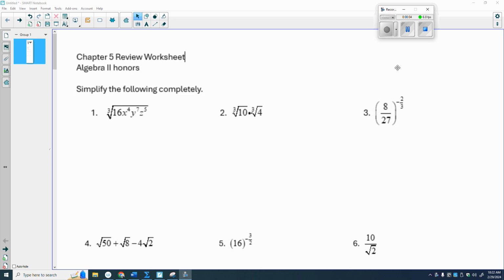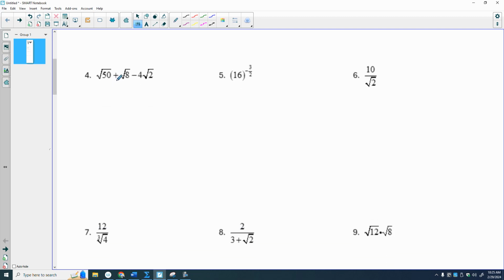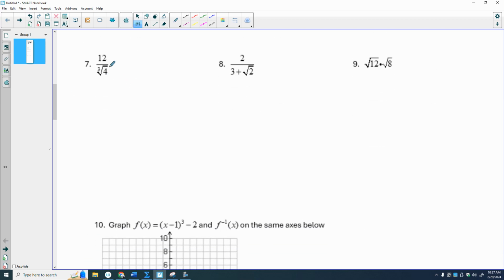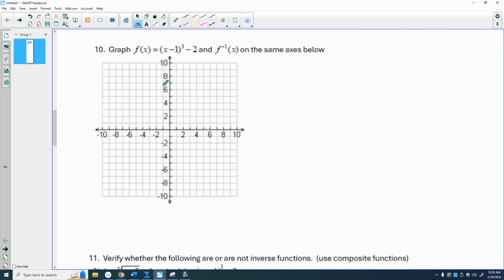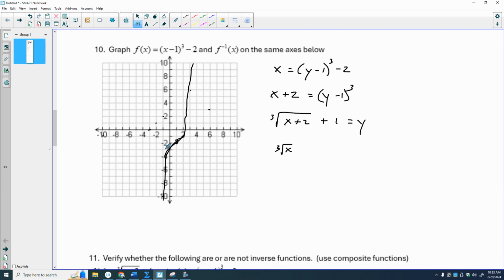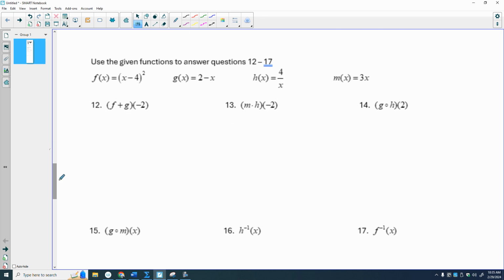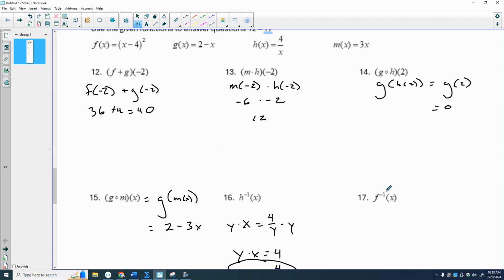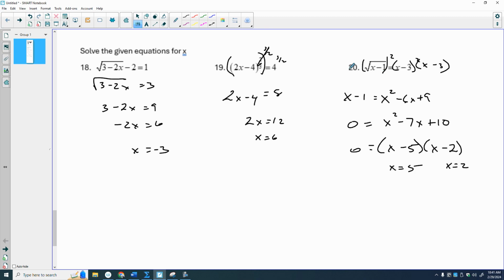Radical function review recording